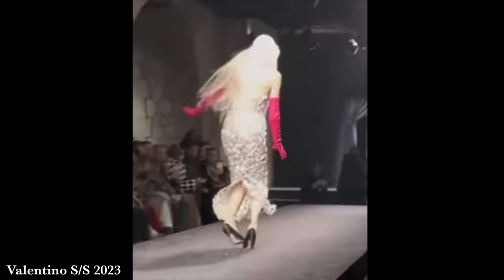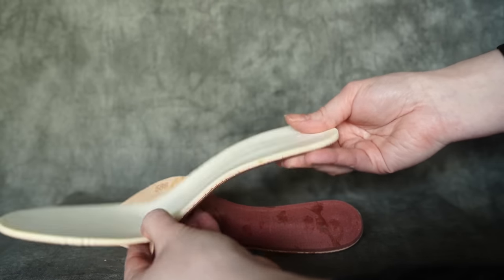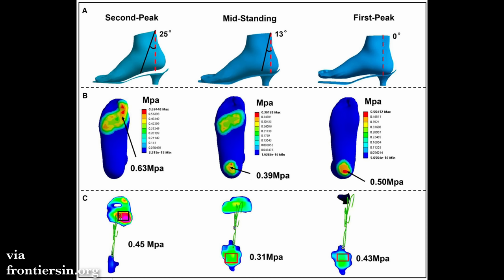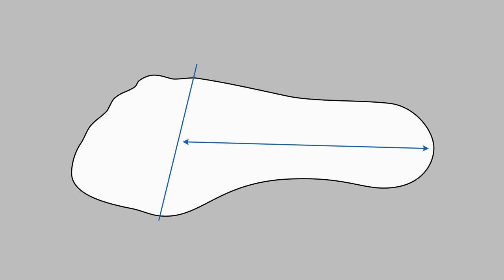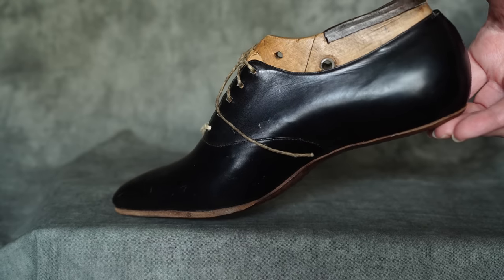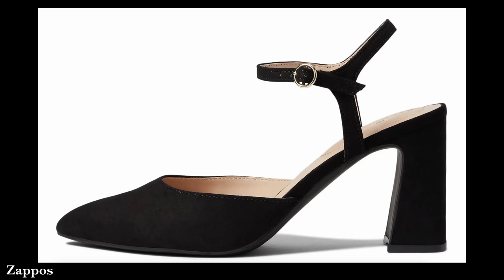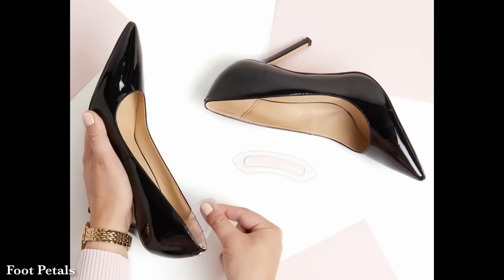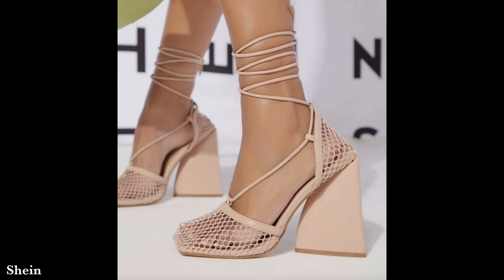Why are Modern High Heels so Bad?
As yet another round of models on the runway fall and trip over their high heels, it leaves us to wonder how non-professionals are expected to wear these towering shoes. High heels have a long history of being deemed dangerous and painful, and it's not without reason. But the reality is that styles have become consistently worse over the last few decades- emphasizing fashion and mass-manufacturing over comfort or functionality. And models aren't the only victims.

The manufacturing process for a pair of shoes goes through so many different hands, expecting all to have the expertise and the time to properly create a complex piece. But, as with all modern systems, short cuts are made in the interest of time and money. A few millimeters off in a pattern or last can result in blisters and pinched feet. Not taking the time to check fit and function can make a pair that sits beautifully on the shelf, but can't actually be walked in. And as we look closer in how shoes are modeled online (if they even bother to show feet), the models often are a size smaller and quite a bit narrower than the shoe is intended for. So it's no wonder that our feet don't look like the ones online!

Feet are an incredibly complex part of our body, and how we walk can affect the rest of our posture and joints. It's important to know the difference between fashion and function, as well as understanding our unique bodies needs. High heels aren't for everyone, but there are some designs that really are for no one.

00:00 30 years of Falls
02:00 Straight Arches
05:51 Short Toes
10:33 Wobbly Heels
15:47 The Big Secret